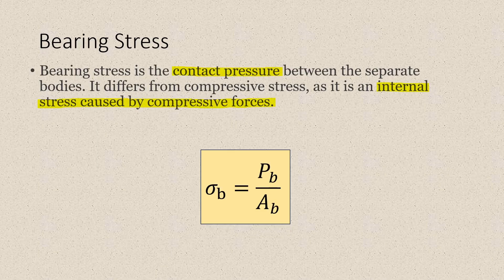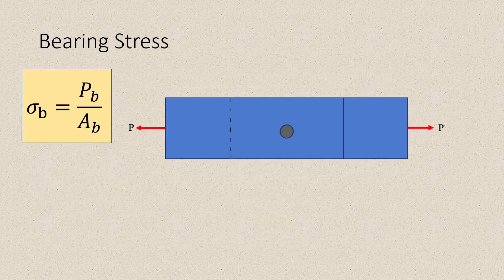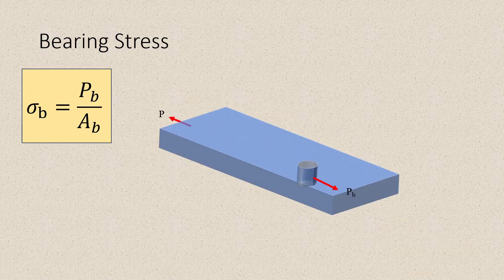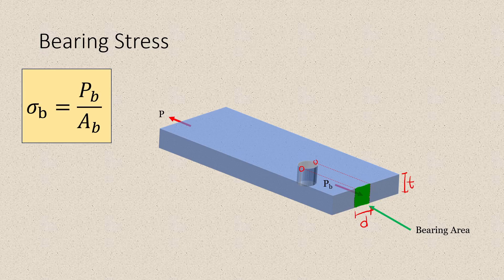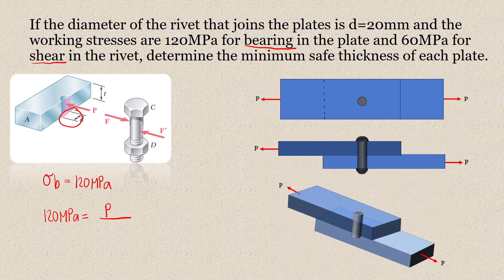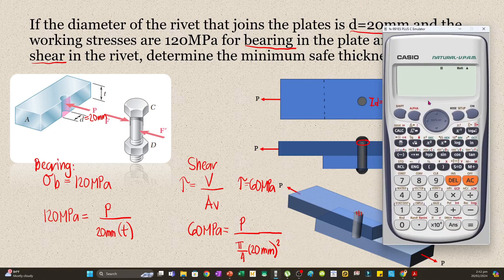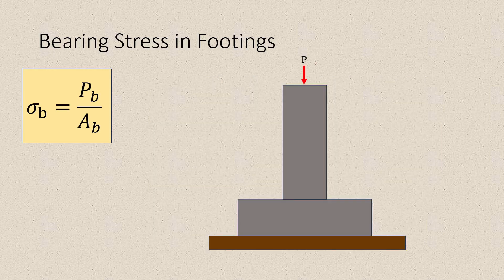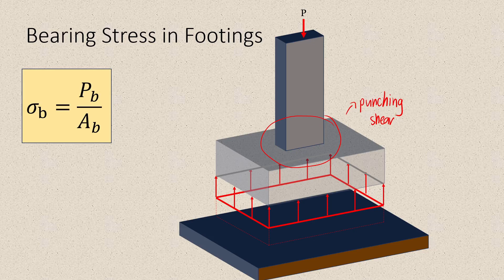Bearing Stress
If the diameter of the rivet that joins the plates is d=20mm and the working stresses are 120MPa for bearing in the plate and 60MPa for shear in the rivet, determine the minimum safe thickness of each plate.